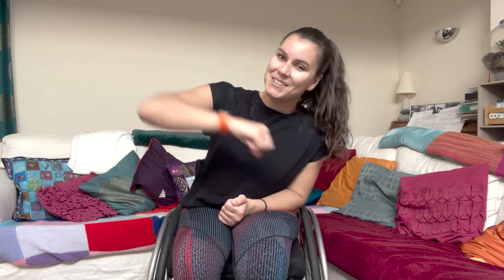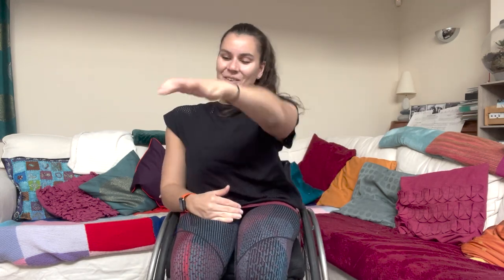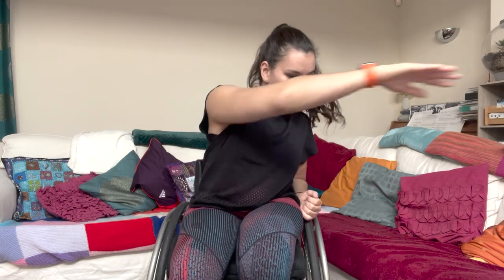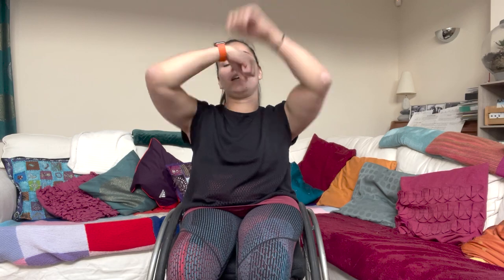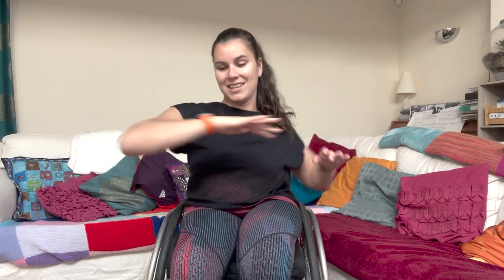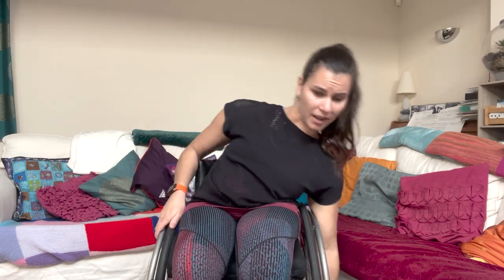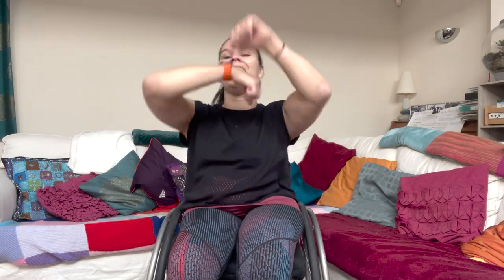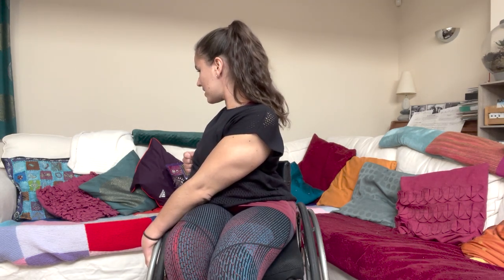A Hardcore Aerobics Workout- Video 101- Ella's Wheelchair Workouts!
Its time to raise the tempo again!